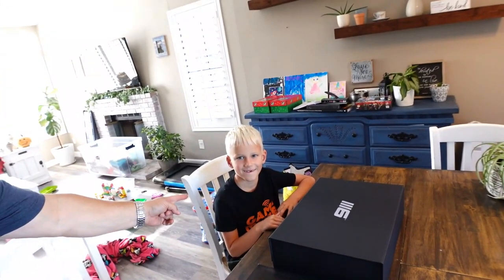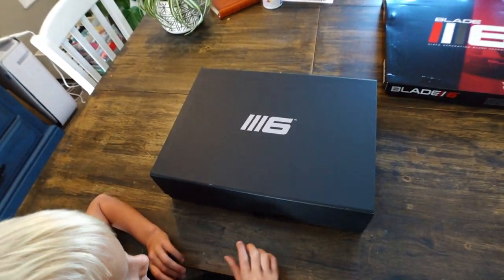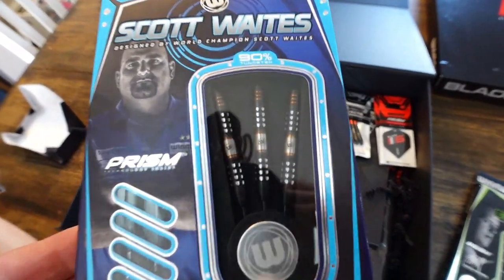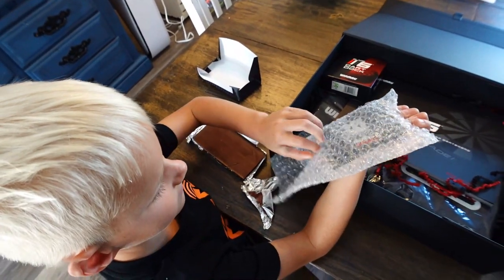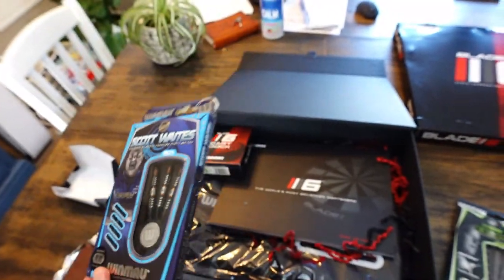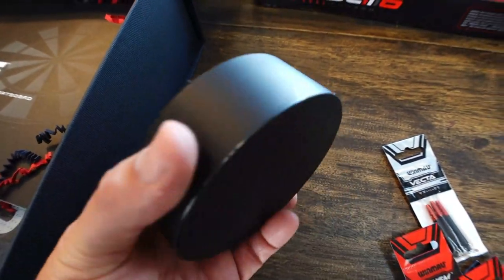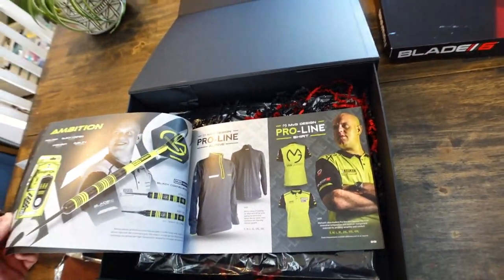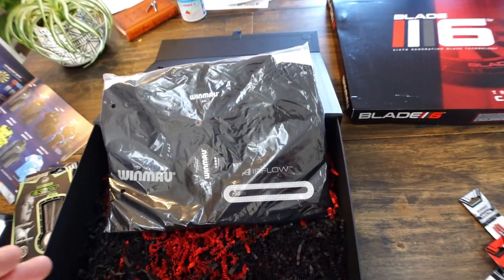Winmau Launch Box Unboxing with Dylan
Check out the box Winmau sent me with product to review. This was the pre-launch box I received.

Paid Link